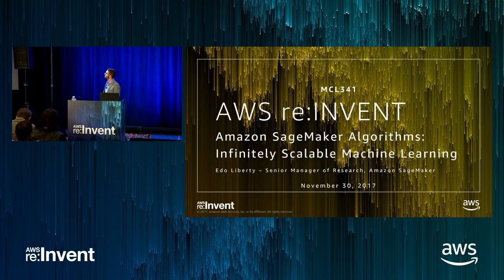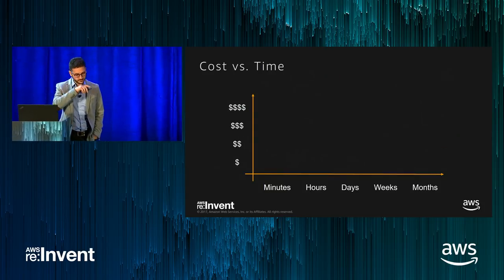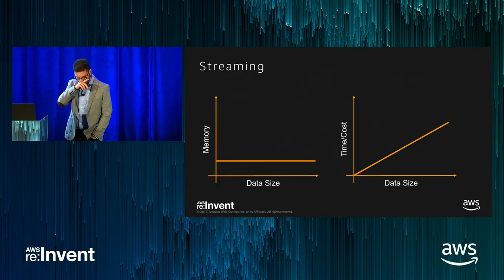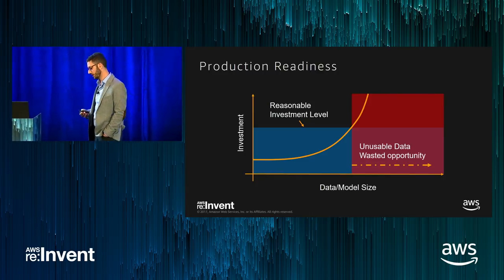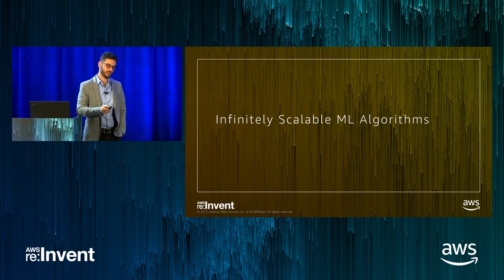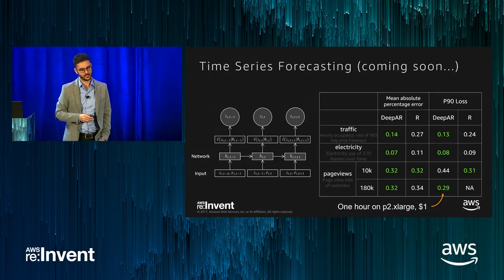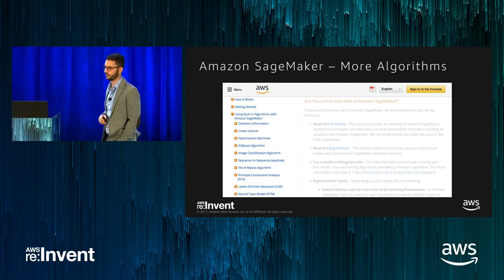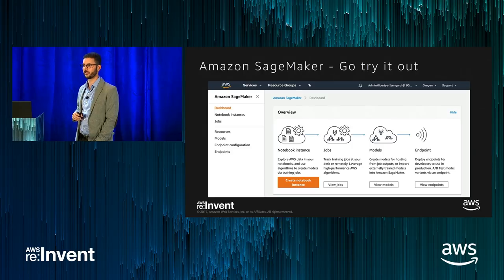AWS re:Invent 2017: NEW LAUNCH! Infinitely Scalable Machine Learning Algorithms with (MCL341)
In machine learning, training large models on massive amount of data usually improved results. Our customers report, however, that training such models and deploying them is either operationally prohibitive or outright impossible for them. Amazon AI Algorithms is designed to solve this problem. It is a collection of distributed streaming ML algorithms that scale to any amount of data. They are fast and efficient because they distribute across CPU/GPU machines and share a collective distributed state via a highly-optimized parameter server. They scale to an infinite amount of data because they operate in the streaming model. This means they require only one pass over the data and never increase their resources consumption, allowing training to be paused, resumed, and snapshotted and even for algorithms to consume kinesis streams directly providing an “always on” training mechanism. They are production ready. Trained models are automatically containerized and useable in production using Amazon SageMaker hosting. Finally, we provide a convenient SDK which allows scientists to create new algorithms which operate in this model and enjoy all the benefits above.

This talk will discuss our design choices and some of the internal working of the system. It will also describe the distributed streaming model and its numerous benefits to machine learning practitioners. We will show how to invoke large scale learning from Amazon SageMaker, or Amazon EMR, and host the solution. Time permits, we will show how to develop a new Algorithm using the SDK.